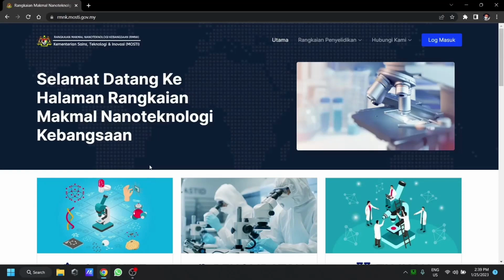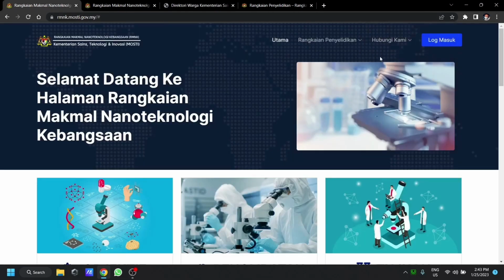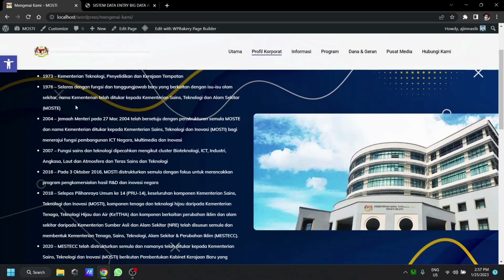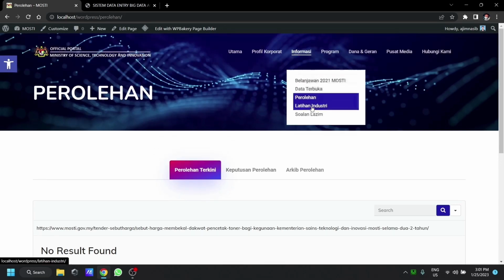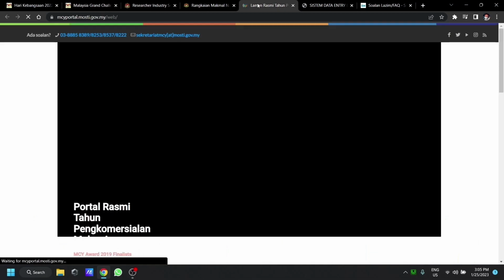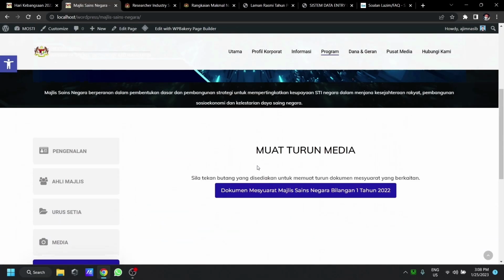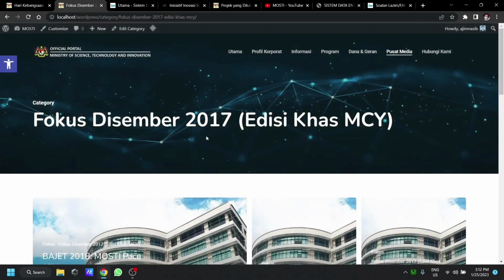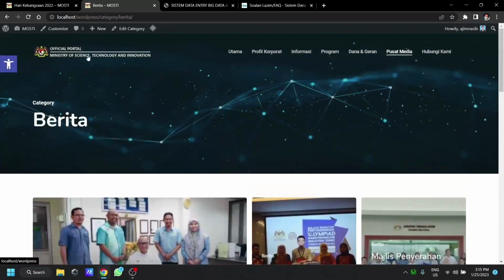Industrial Training Presentation (CSC339)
INTERNSHIP PRESENTATION

NAME: AZIM BIN MD NASIB